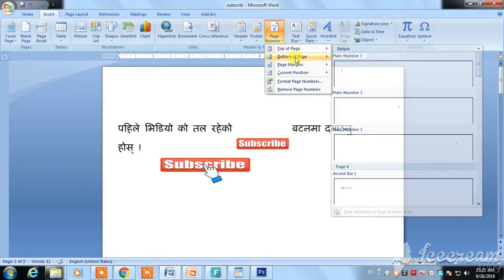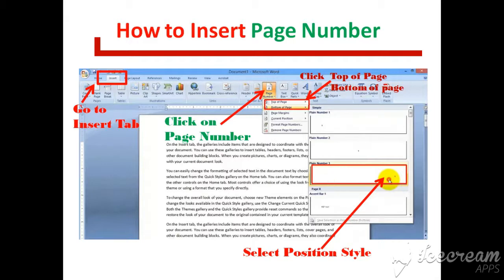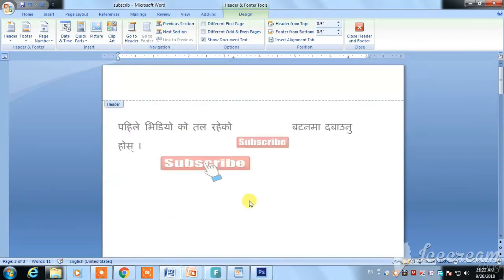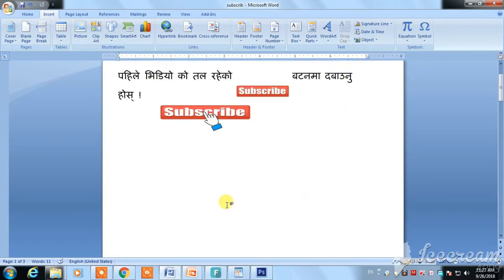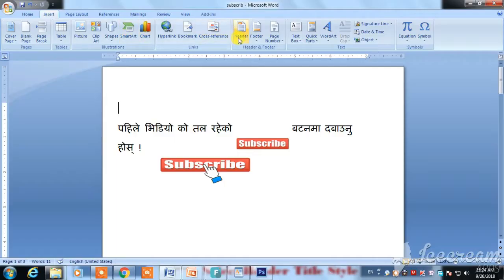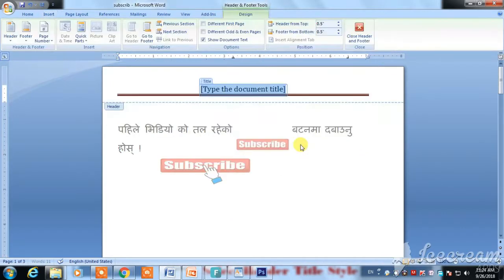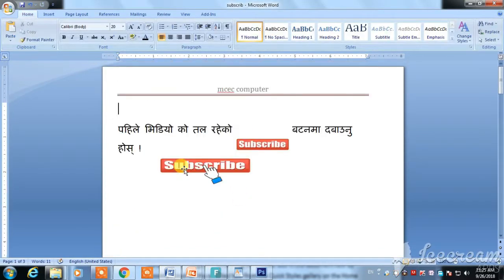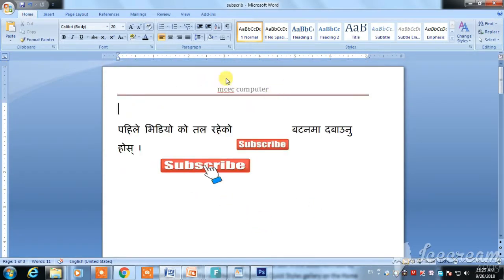How To Insert Page Number l Header or Footer l In MS Word Tutorial Part-8 In Nepali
यो भिडियो हेरेर तपाईहरु आफ्नो MS Word Document मा  Insert Header, Footer & Page Number को प्रयोग नेपालि भासमा सिक्न सक्नु हुन्छ  !!